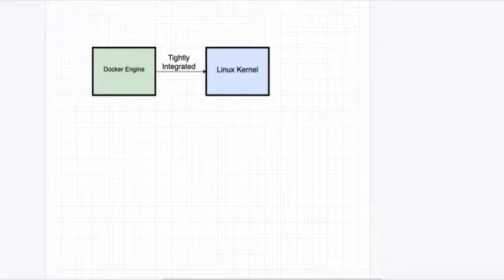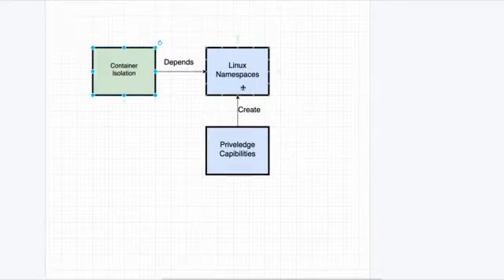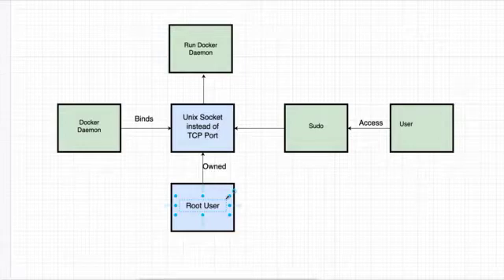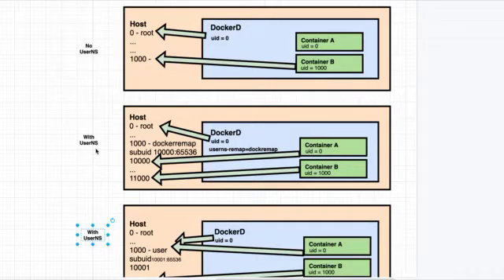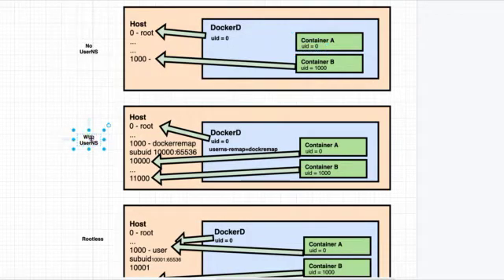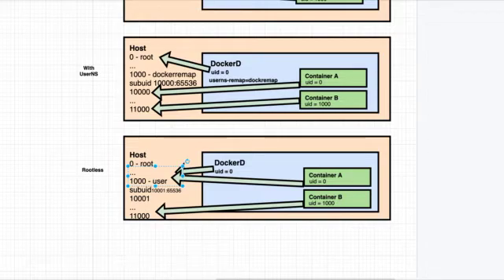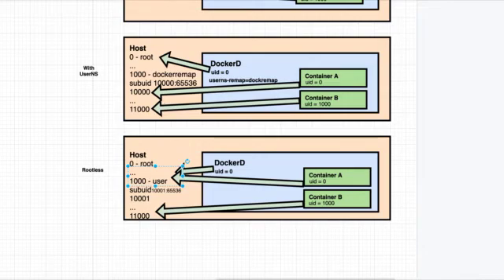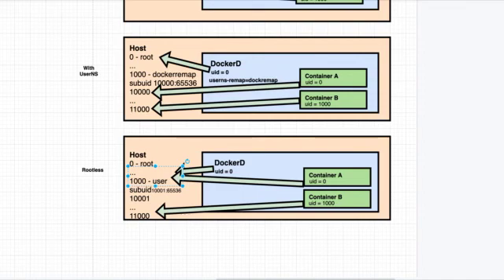Understanding Docker Rootless Advantages and Limitations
Rootless Docker is a project from Docker that removes the requirement for the docker to be started by the root or provide the sudo permission. This will increase the security of the docker containers and inherently make them more secure.